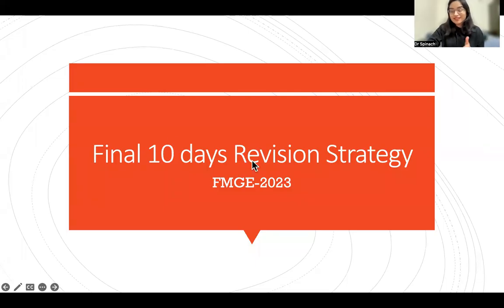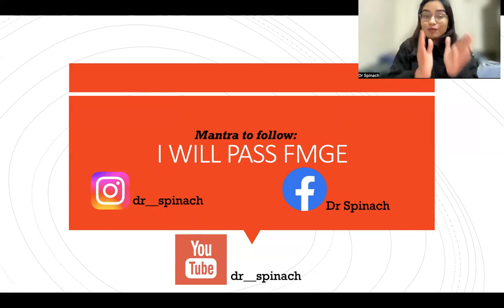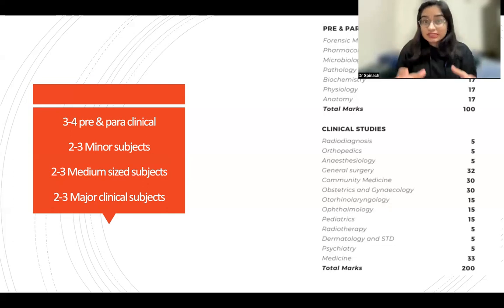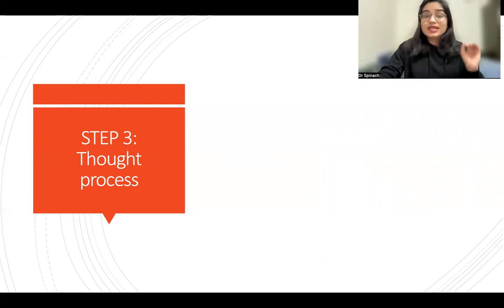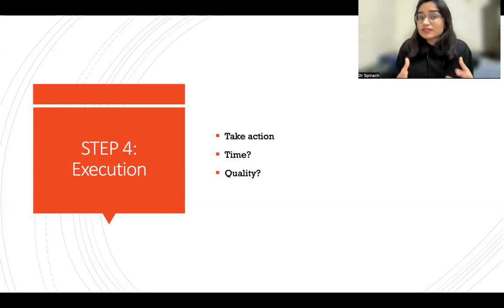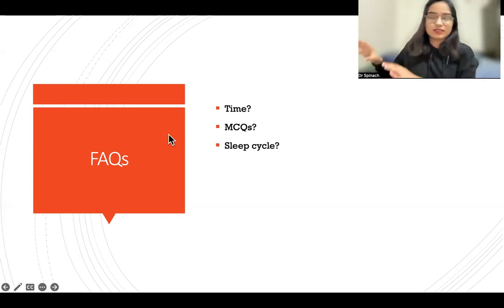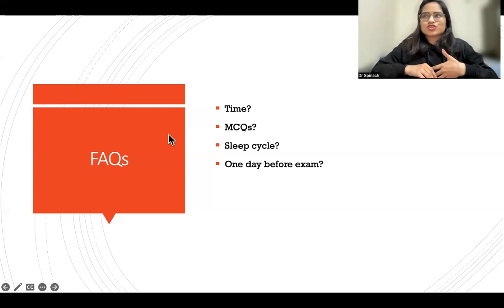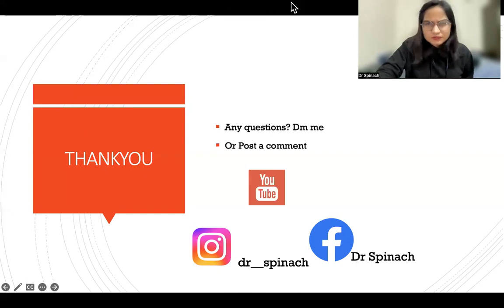10 days left for FMGE | Solid Revision Strategy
Don't Panic! We are here with you.
Follow the steps in my video and you will be good to go.

You can also join my Facebook group where I post high yeaid topics for both FMGE & NEET-PG:

Any questions? Reach to me via any of these:
Facebook: Search Dr Spinach

Dr Spinach